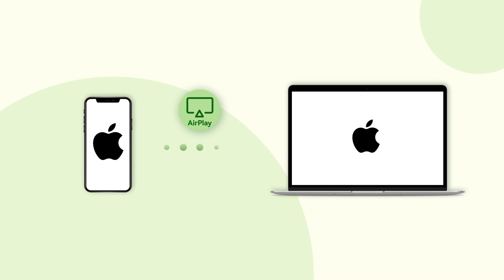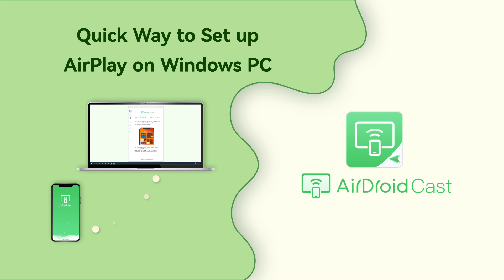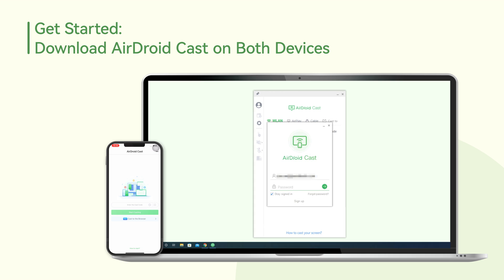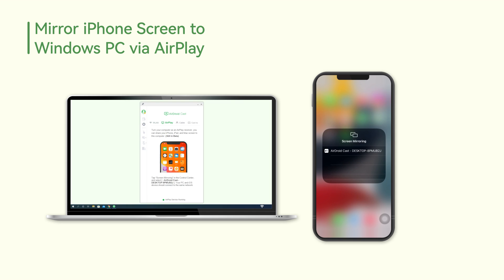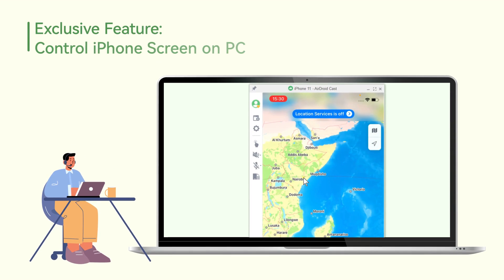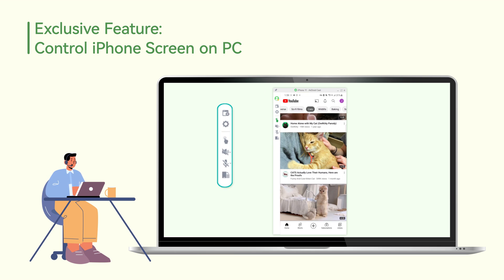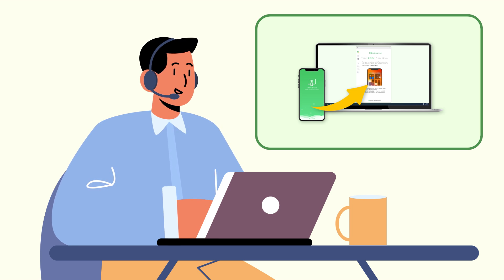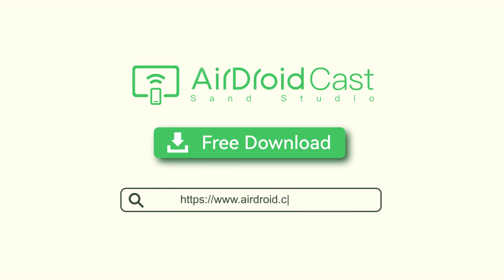[100% Work] Quick Way to Set Up AirPlay on Windows PC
In this tutorial, you are going to learn how to set up AirPlay on Windows which allows you to view your iPhone screen on a Windows PC.

Chapters:
00:00 Interview
00:23 Download and Install AirDroid Cast
00:36 Mirror iPhone Screen to Windows PC via AirPlay
01:04 Exclusive Feature: Control iPhone Screen on PC